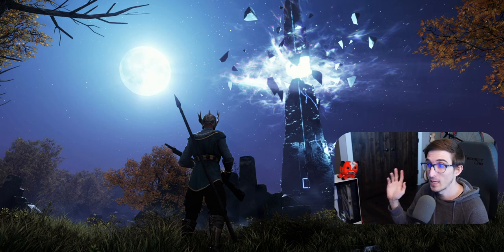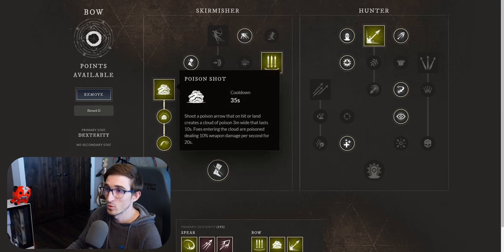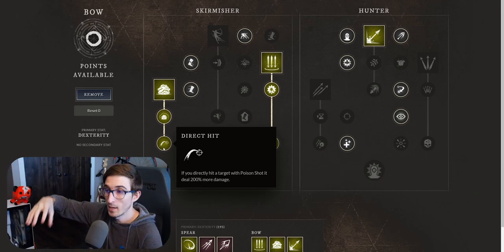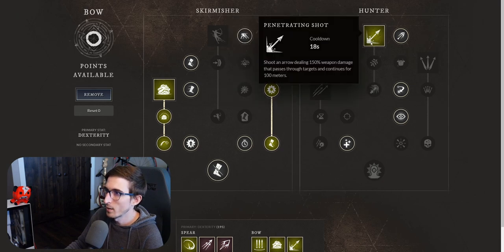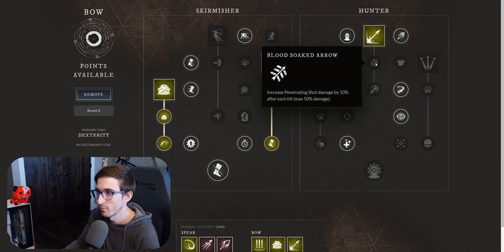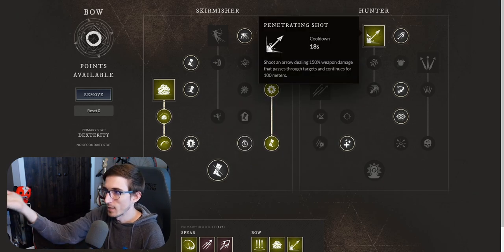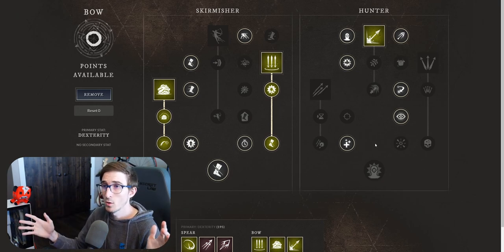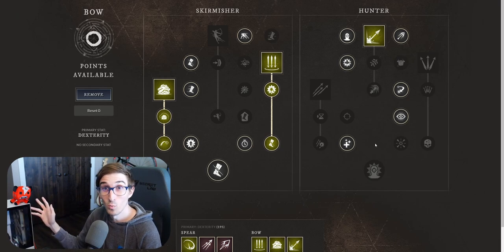New World - Bow Build For PVP / PVE - Pairing With SPEAR!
The Bow is a ton of fun & a great Ranged weapon in New World. It's high DPS can hold it's own in both PvP & PvE, along with great AOE perks to top it off. Hope you enjoy my build & consider creating your own before launch